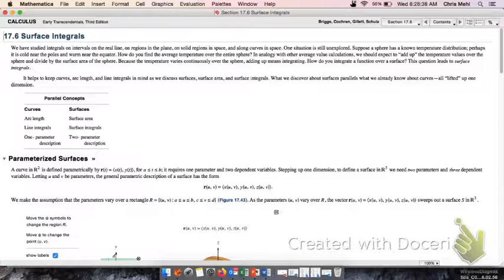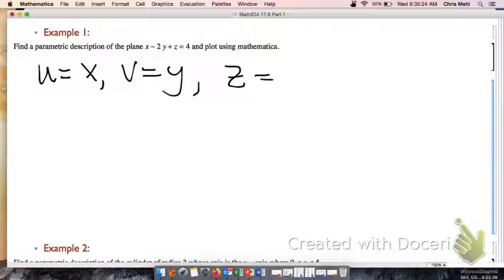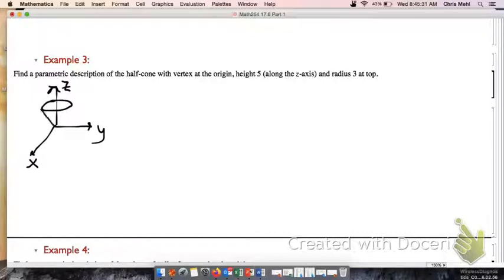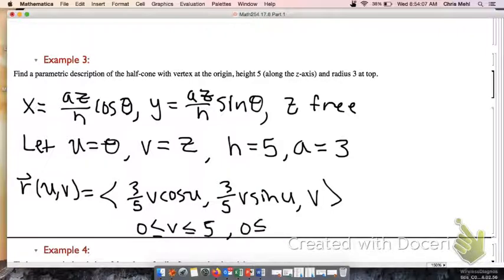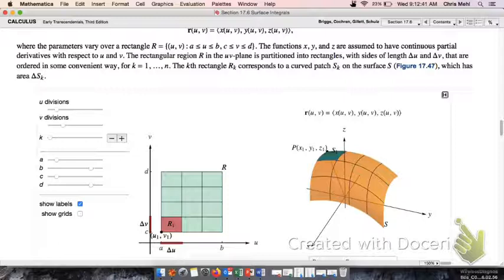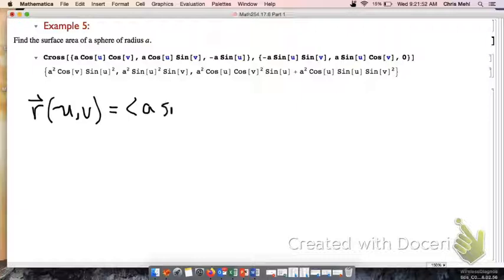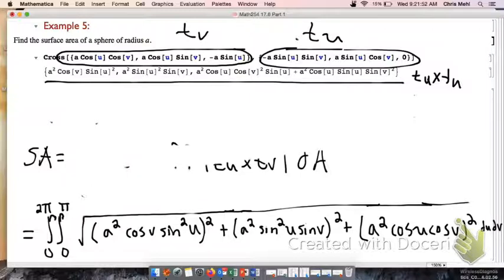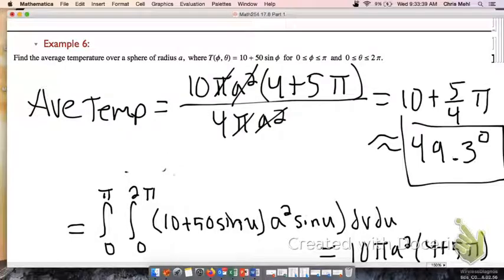17 6 Surface Integrals Part 1